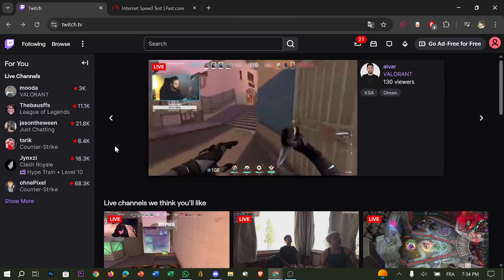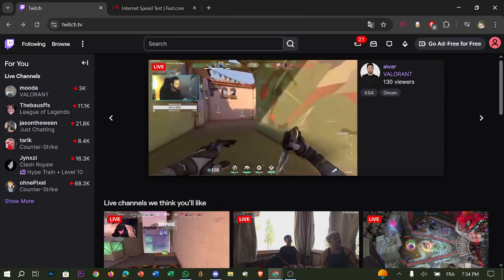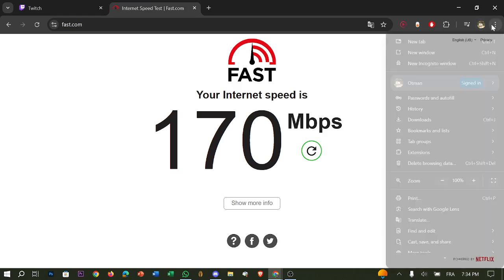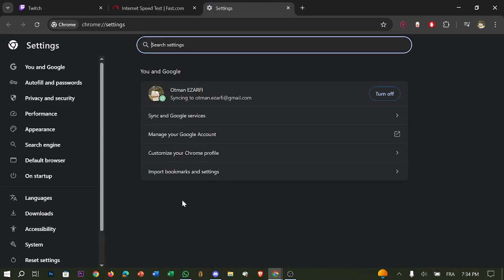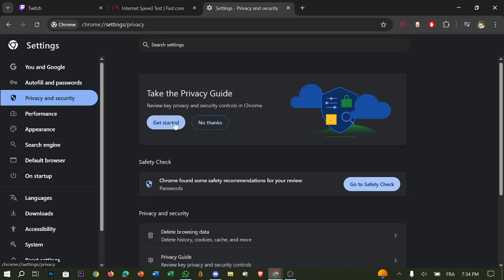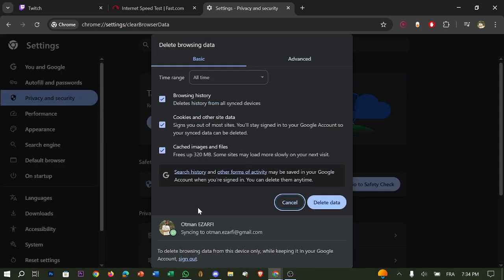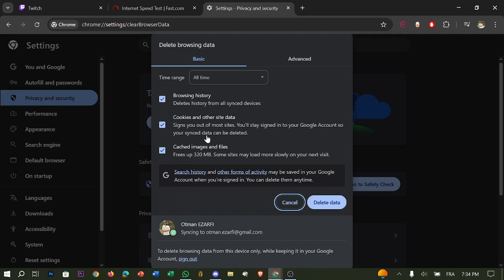How To Fix Stream Buffering Constantly in Twitch 2025! Tutorial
Today we talk about fix stream buffering constantly in twitch,twitch buffering,buffering,fix twitch lag,twitch buffering fix